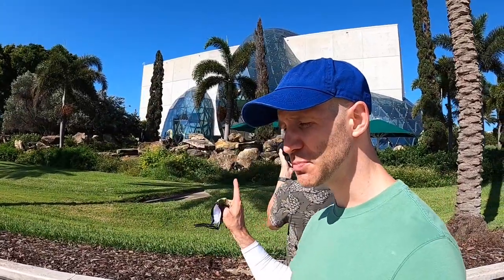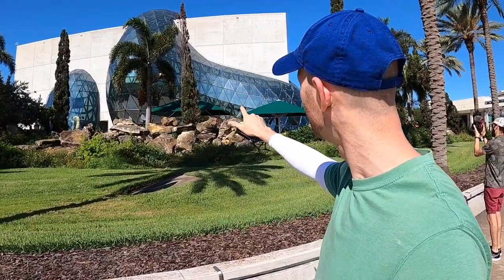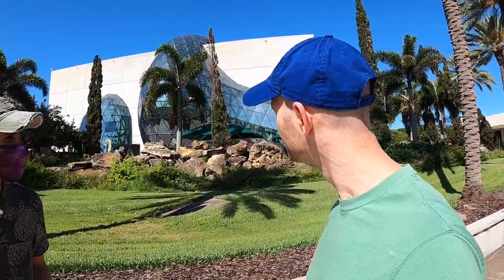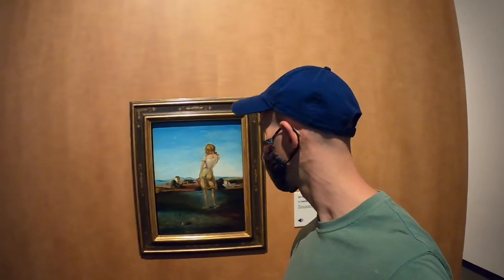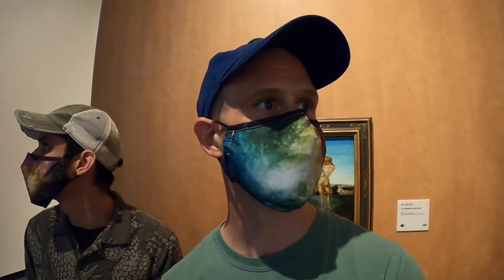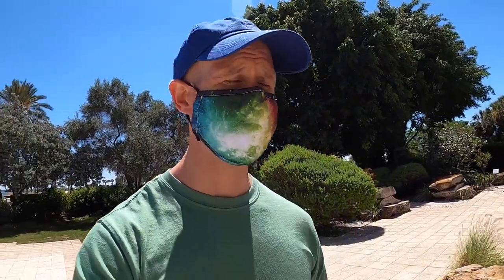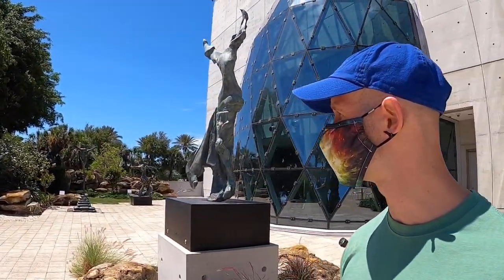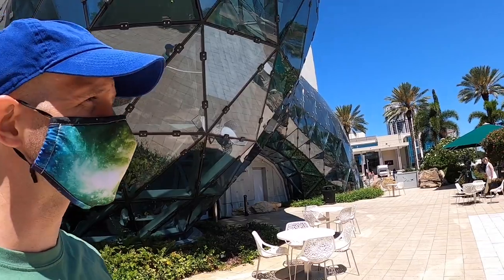The Salvador Dali Museum in St. Pete, Florida - Enjoying the Life and Work of An Art Master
The Salvador Dali Museum, known as The Dalí, located in St. Petersburg, Florida, allows visitors to journey into the mind and world of this incredible artist. This is an incredibly beautiful art facility, housed in a surrealism-inspired building, that showcases a broad range of Dalí’s work from throughout his career. Housing the largest collection of work by Salvador Dalí, this museum is a must-see for art lovers the world around. It’s incredible that this museum is in Florida!

In this episode, we journey into the museum to explore Dalí’s work as well as the Van Gogh Alive exhibit, a temporary installment featuring the artist Van Gogh with incredible projection mapping. We explore the galleries showcasing Dalí’s artwork from his early years up until his death. Also, the Dalí Lives experience was neat too where they’ve digitally recreated the artist using actual quotes, old footage, and photos. It’s fun to see.

The current museum building was designed by architect Yann Weymouth and opened in 2011 in Downtown St. Pete. The structures simple concrete cube shape is adorned with a stunning geodesic glass bubble referred to as the “enigma” which adds whimsy to the structure. Inside are three floors of galleries, the Center for Avant-Garde which offers resources for those wanting to study Dalí in depth, as well as a theatre, a café, Avant-Garden, Dalí inspired gift shop, and more. We were impressed by the experience we had at this museum and recommend it highly. If you visit, give yourself plenty of time as there is a lot to see.

We’d love to hear from you. Have you been to The Dalí in St. Pete, Florida? If so, let us know what you loved about it.

Check out their website for more details: thedali.org

Life should be an adventure. Let us be your inspiration!

If you love life, community, and the exploration of this world and its cultures, don't miss any of our videos! Welcome to Sam José! is a celebration of our relationship together and our journey on the path of life. We’re out to show the world what a happily married LGBTQ+ couple can look like in an ever-changing world.

When looking for things to do in Florida, Orlando, or the Central Florida area, look no further. Sam and José have done it all! We cover all things from Disney, Universal, and SeaWorld in the heart of themed entertainment as well as the surrounding attractions. We venture out to explore other areas of the world as well, by traveling out into the world and by bringing the wonders of the world home to enjoy. We pretty much enjoy going anywhere we can have an adventure together, meet new people, experience new cultures and cuisines, and revel in the human experience. Married life never was this good.

This vlog includes examples of Florida living and Florida life, things to do for day dates, and how to take advantage of all the neat experiences in your own backyard. It also tells the story of a gay couple enjoying the world as it should be – accepting of all. Share love always.